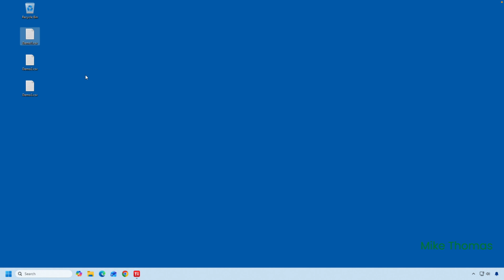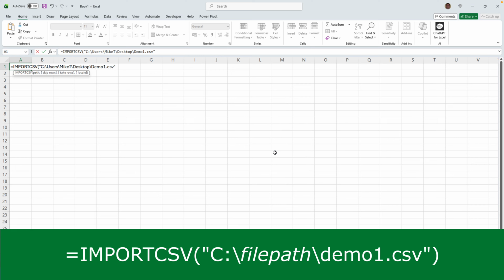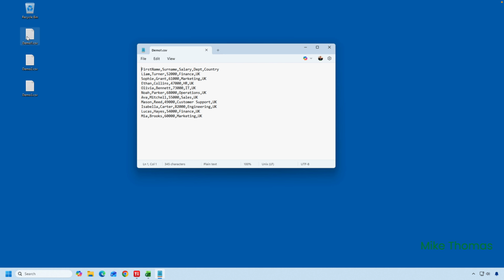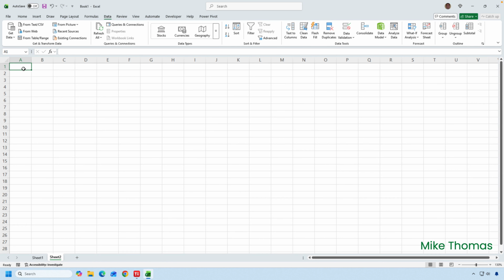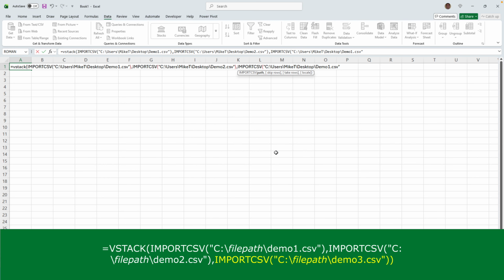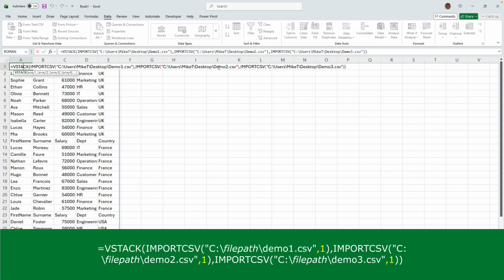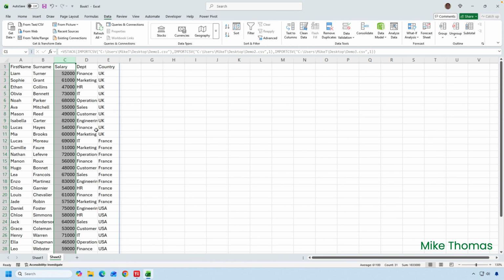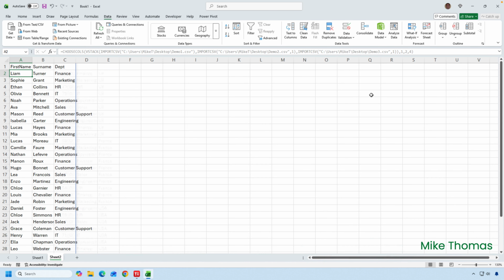It's Time to Stop Copy-Pasting CSV Files Into Excel...Use This New Function Instead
In this video I demo Excel's new IMPORTCSV function (at the time of recording it's only available to Beta Channel users on Windows). I cover a simple use-case and then step it up a gear by showing how to combine it with the VSTACK function to import and combine multiple CSV's in one step.

The formulas that I used in the demos:
=IMPORTCSV("path-to-file")

=VSTACK(IMPORTCSV("path-to-file1"),IMPORTCSV("path-to-file2"),IMPORTCSV("path-to-file3"))

=VSTACK(IMPORTCSV("path-to-file1"),IMPORTCSV("path-to-file2",1),IMPORTCSV("path-to-file3",1))